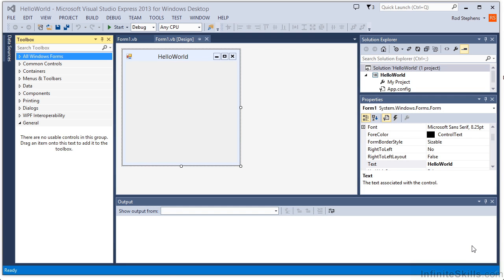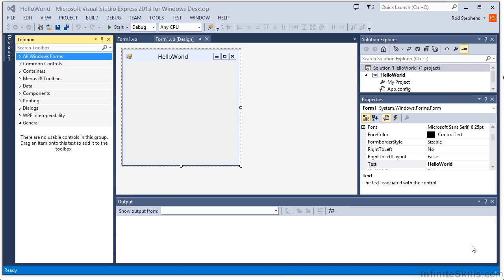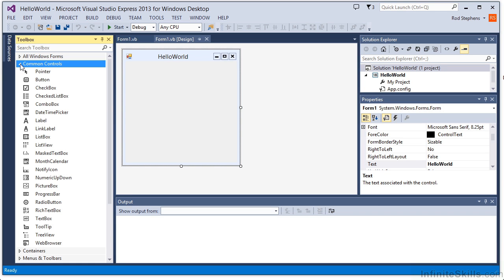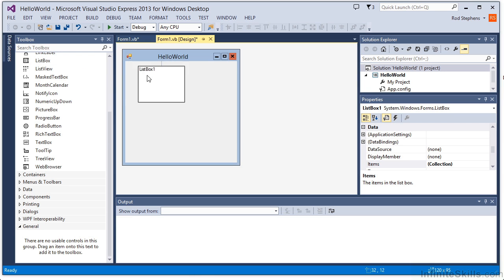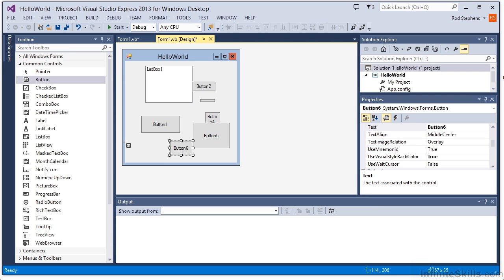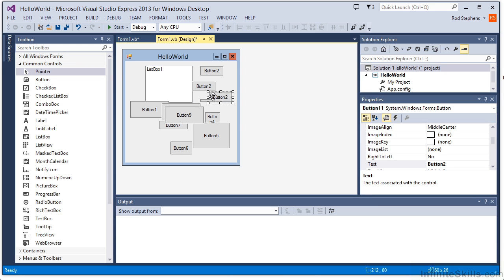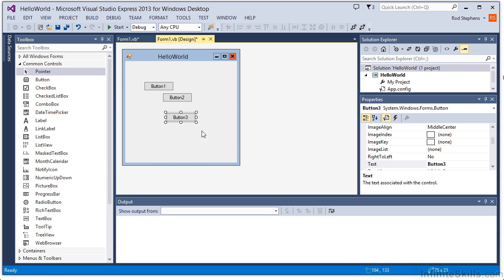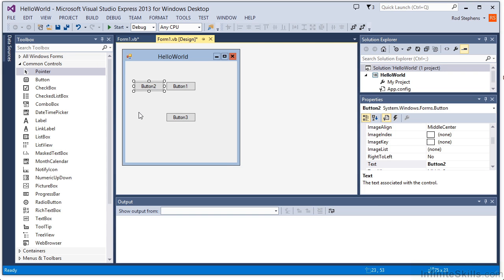Visual Basic .NET Tutorial | Creating Controls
Want access to all of our Visual Basic .NET training videos? Visit our Learning Library, which features all of our training courses and tutorials

More details on this Visual Basic .NET training can be seen This clip is one example from the complete course. For more free SQL tutorials please visit our main website. YouTube